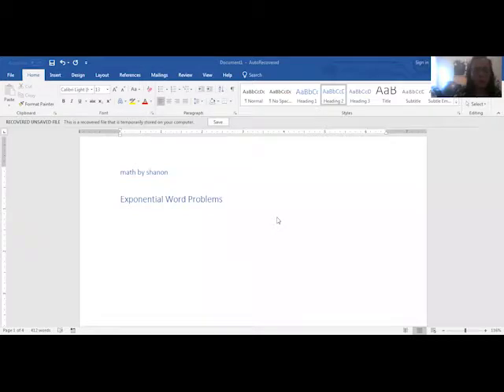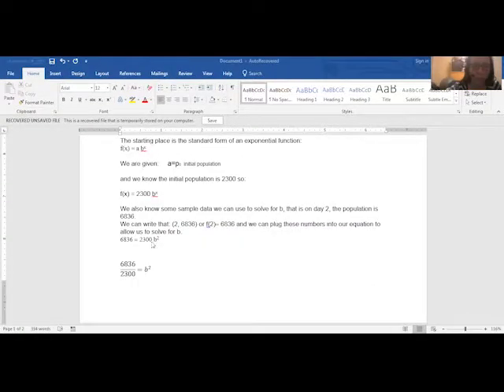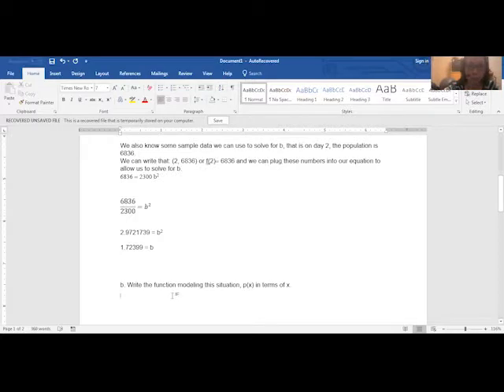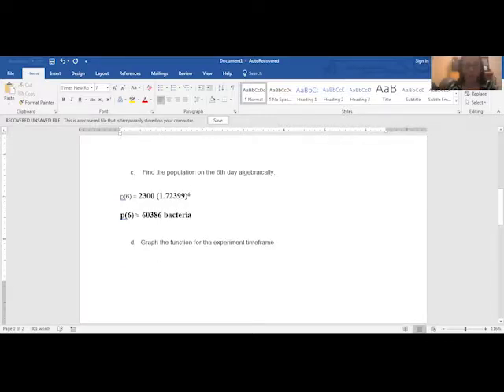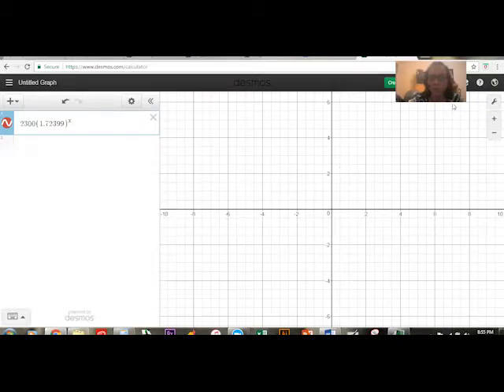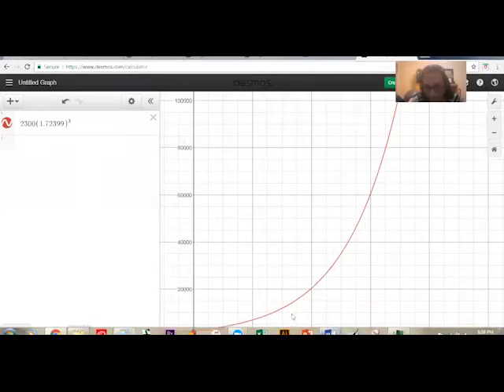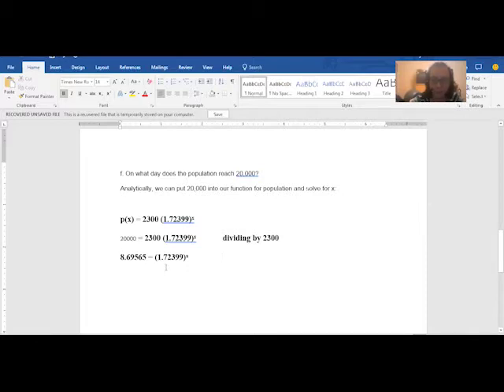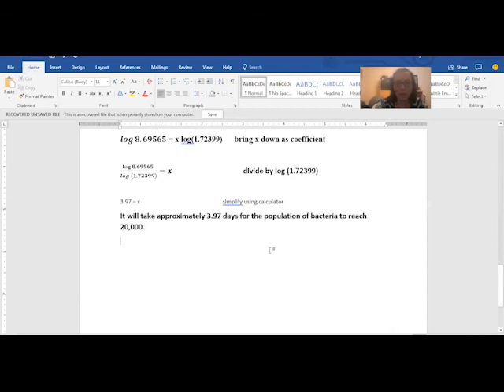Exponential Function Word Problems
An introduction to creating exponential function in the form:
 f(x) = ab^x
for word problems, and using the resulting function to answer other question.